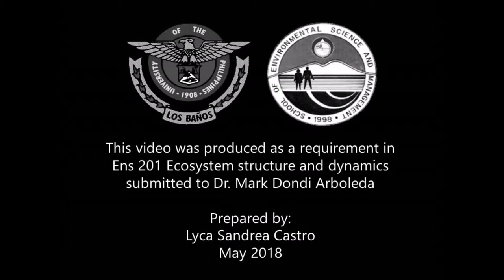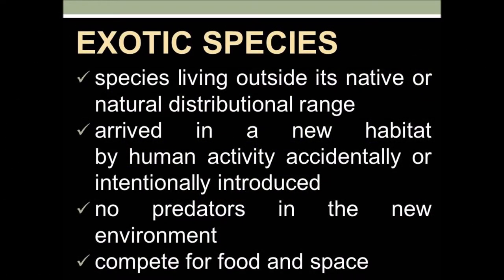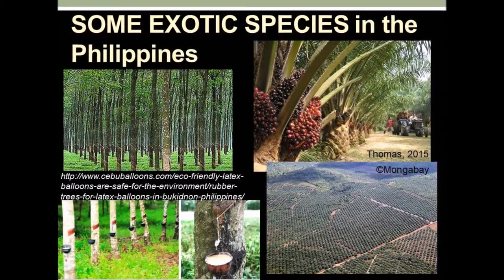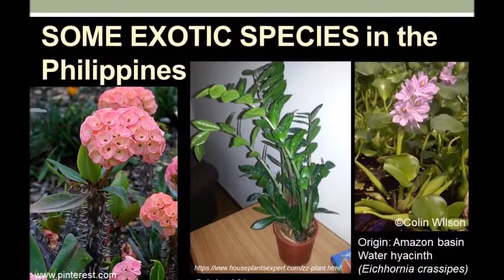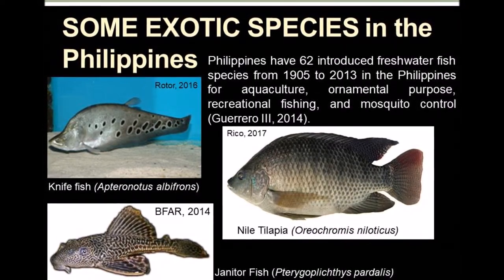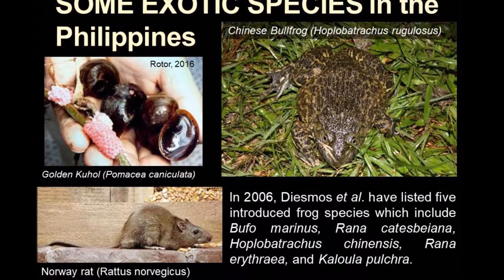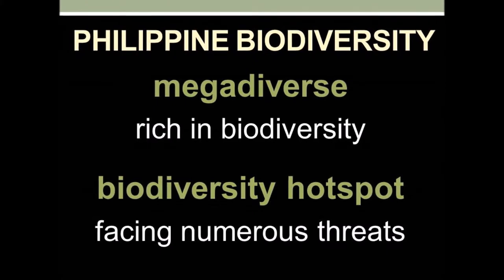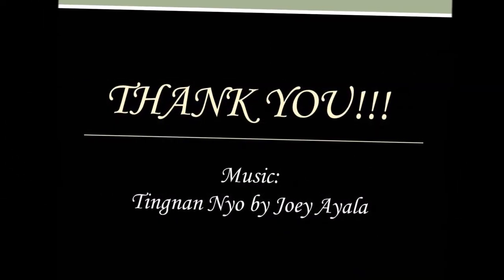Introduction of Exotic Species